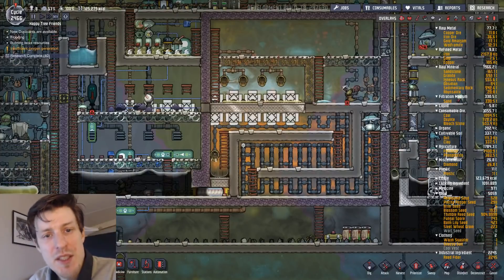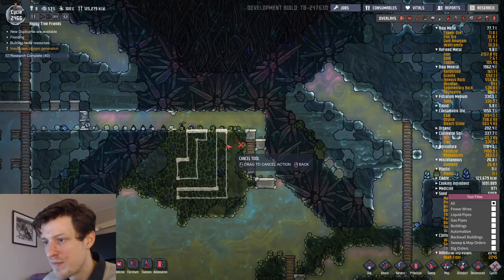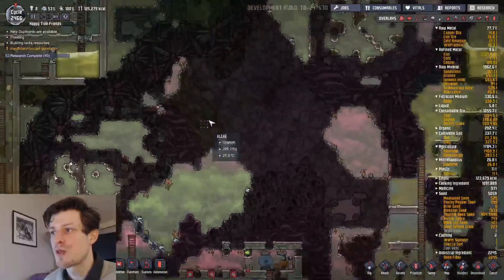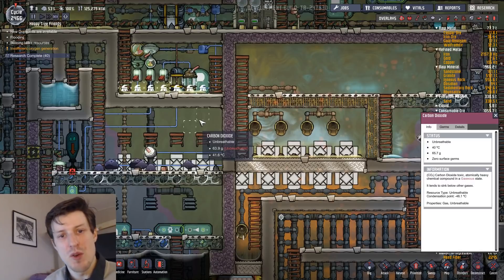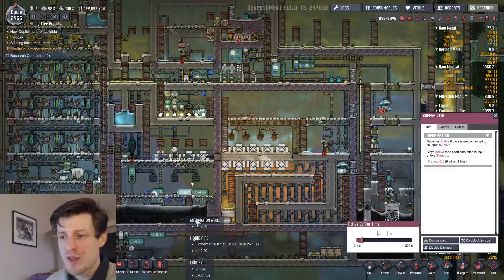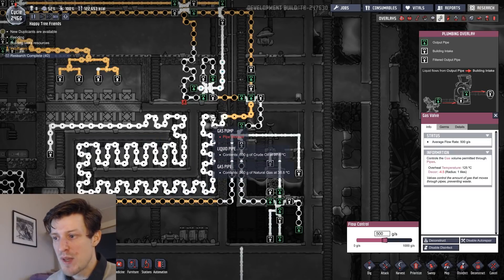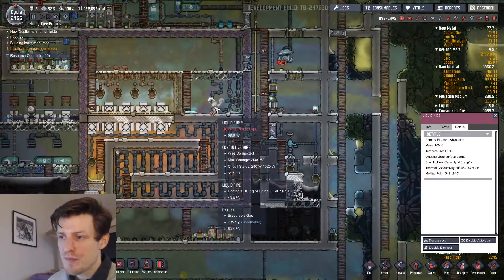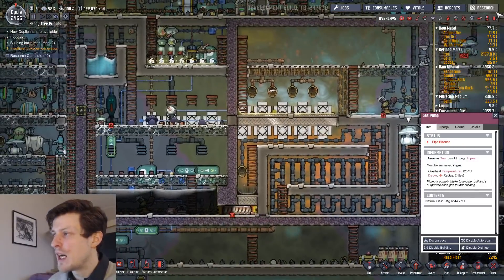How to build a Crude Oil to Natural gas plant (boiler) without using debug mode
A somewhat short guide on how to set up a Crude oil to natural gas boiler without using debug mode.

For example how to trap the carbon dioxide and get the naphtha in place.

Also a detailed explanation on how it works and the different grids.